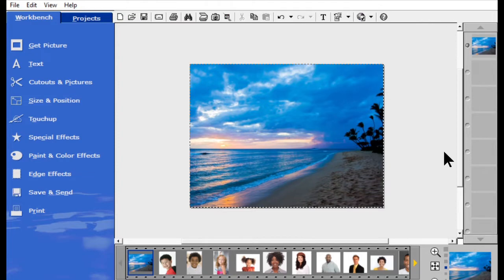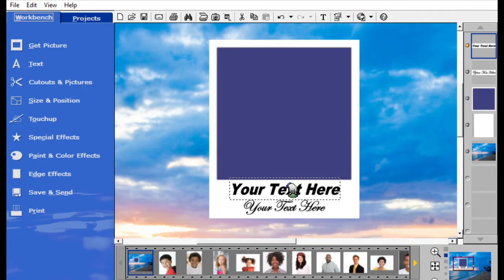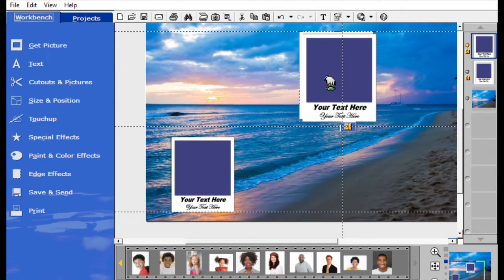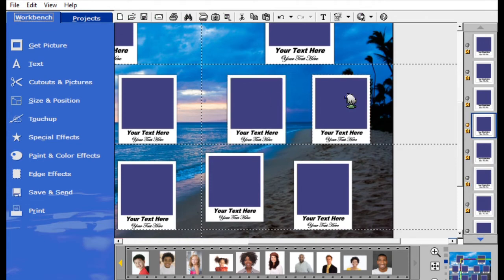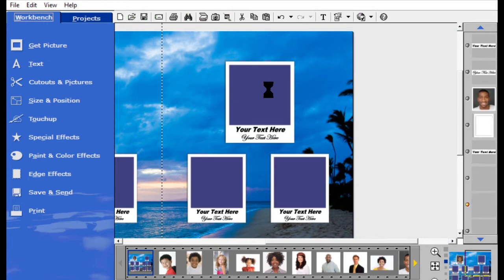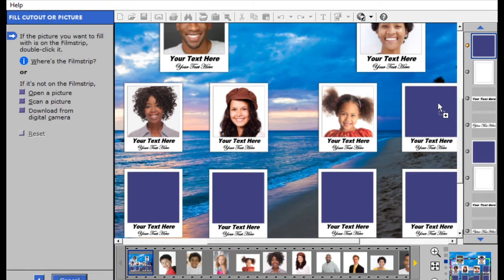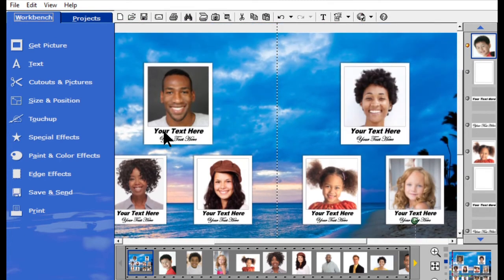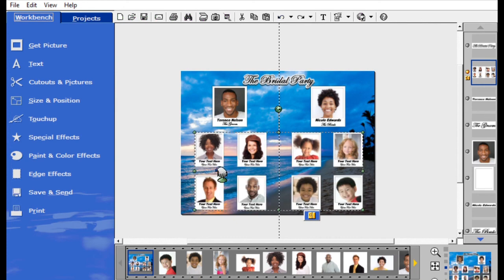Custom Wedding Magazine Part 2 / The Bridal Party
Custom Wedding Magazine, Unique Wedding Program